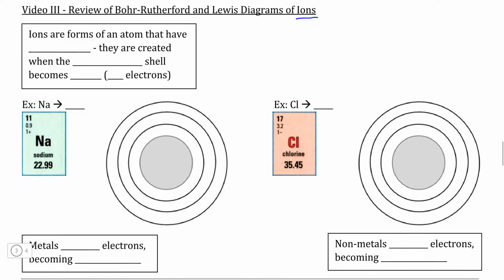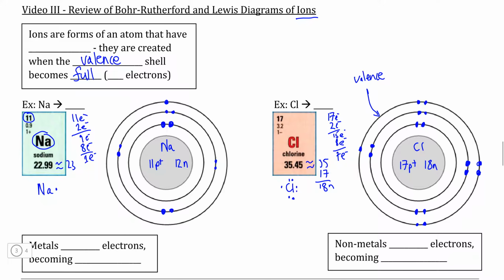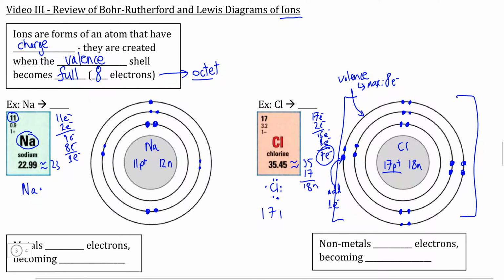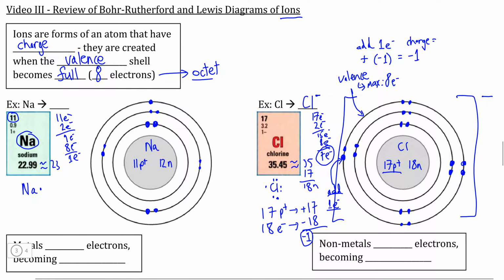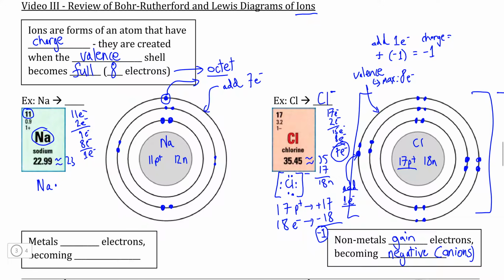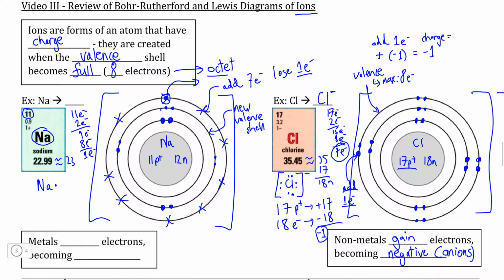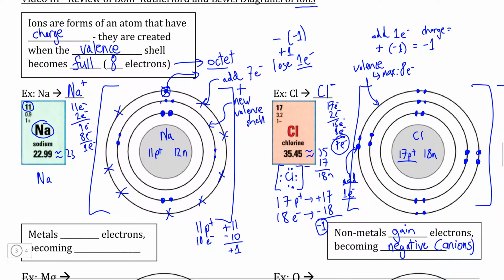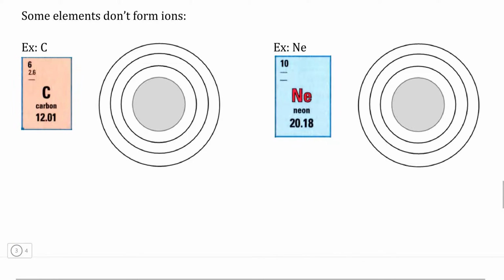Review of Science 9, Video III - Review of Bohr Rutherford and Lewis Diagrams of Ions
Instructional video reviewing how to draw Bohr-Rutherford and Lewis diagrams of ions.